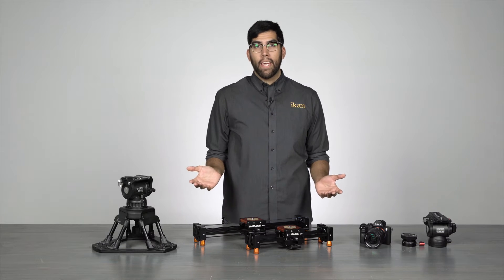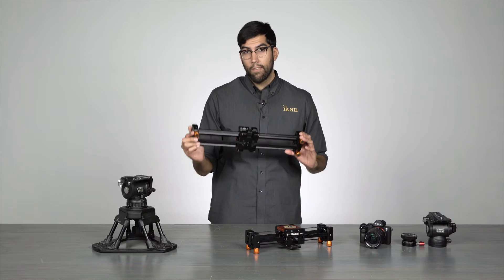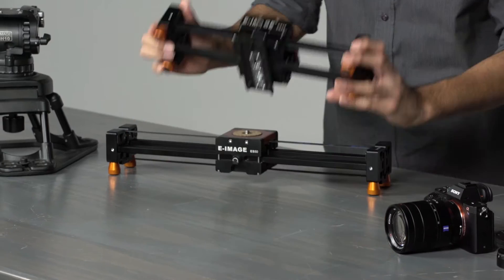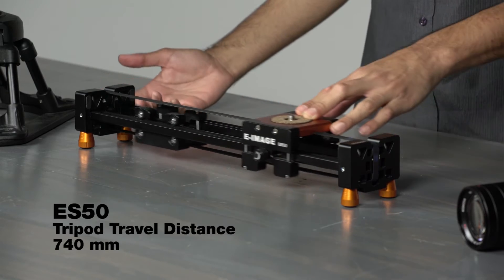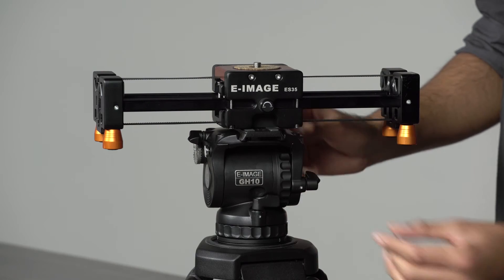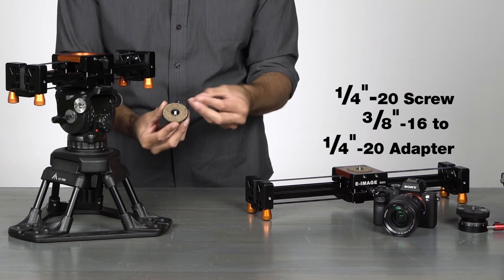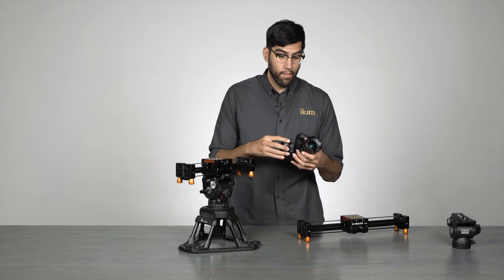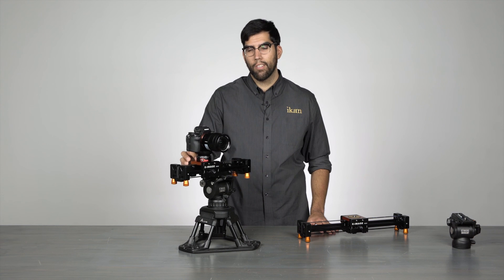ES35 & ES50 Dual Track Sliders from E-Image | Ikan Tech Corner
Watch Julio Ramon, a Product Manager here at Ikan, demonstrate how to use the dual track sliders from E-Image that let your camera travel more distance than the length of the slider!

Slider Features:
-Can be used on any flat surface or mounted to a tripod
-Perfect for shooters who require maximum use with minimal size and weight
-Camera mounting plate compatible with cameras requiring either 1/4"-20 and 3/8"-16 mounting
-Includes variable tension knob for adjusting the slider travel characteristic
-Slider either mount to the 1/4"-20 or 3/8"-16 mounting points or may be made level on a flat surface using its adjustable feet
-Includes durable travel case